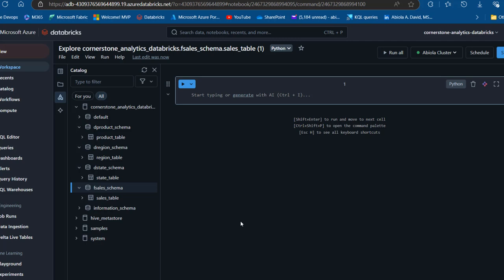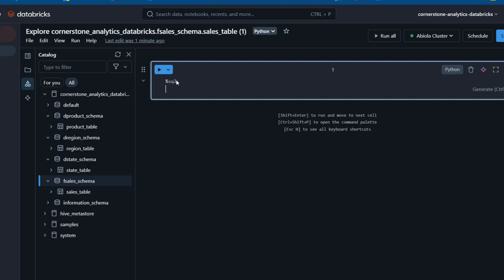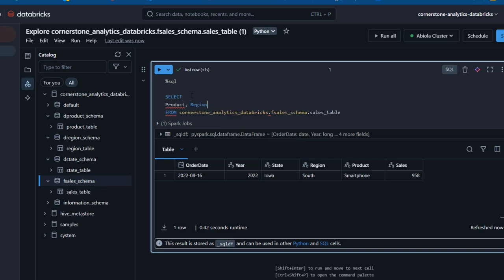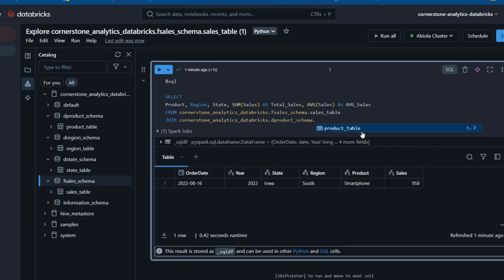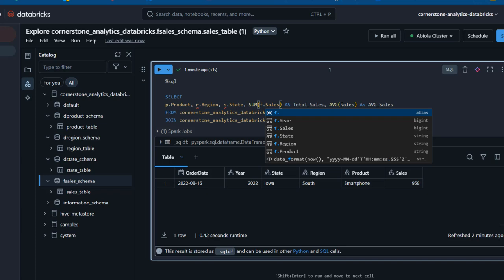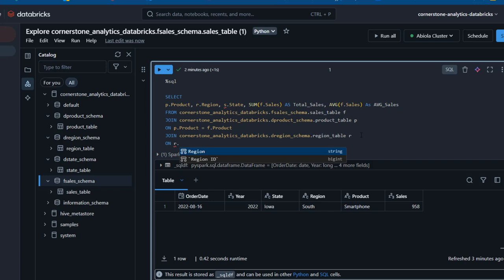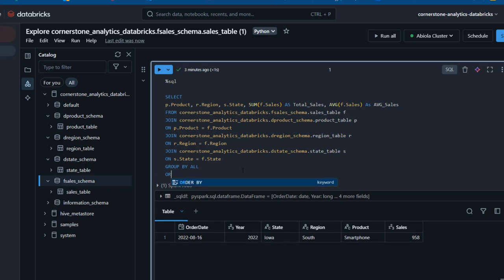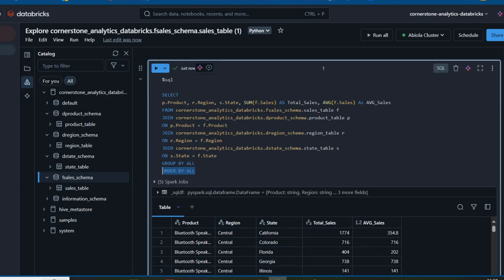SQL Data Analysis in Databricks Notebook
In this video, I covered how to perform SQL Data Analysis in Databricks Notebook.